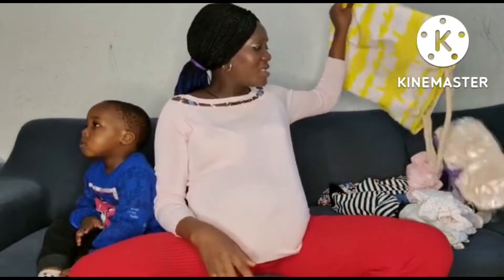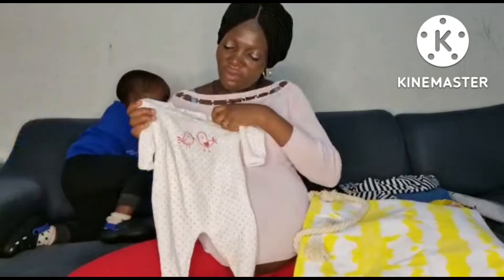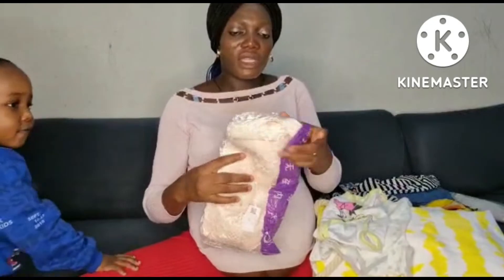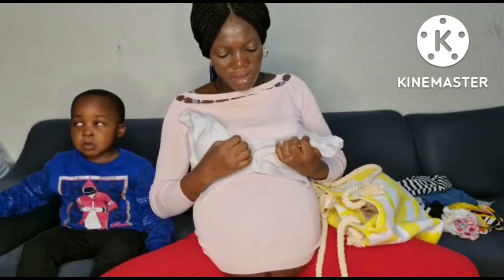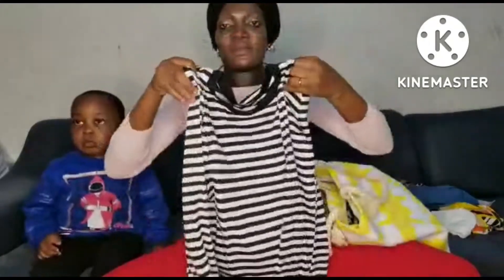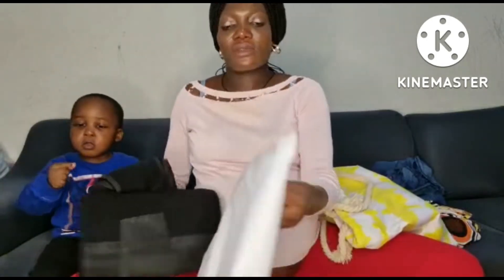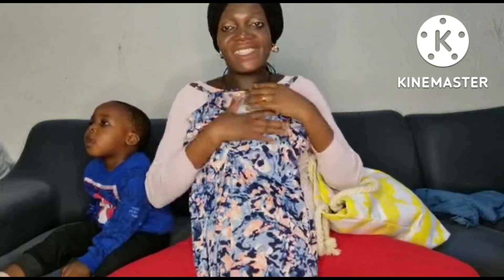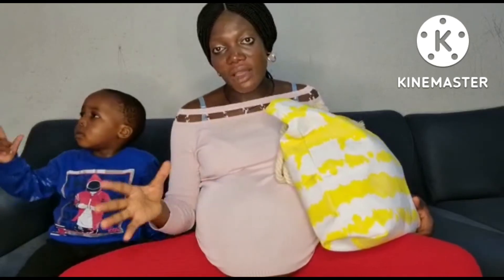What's in my Hospital Bag | All set for Labour & Delivery